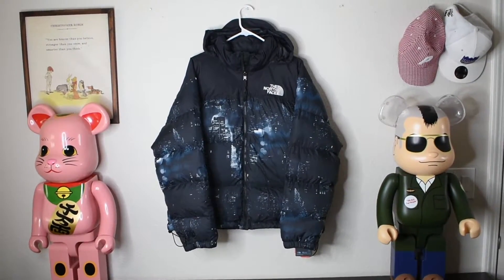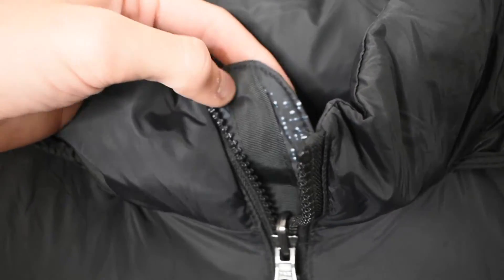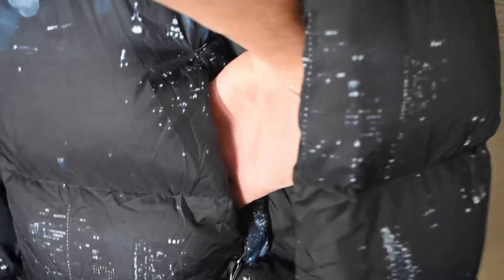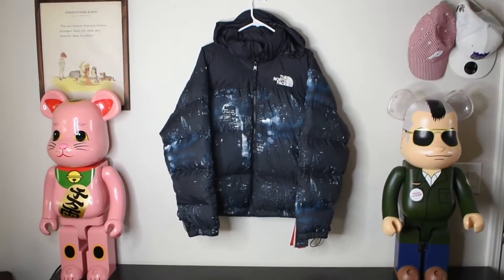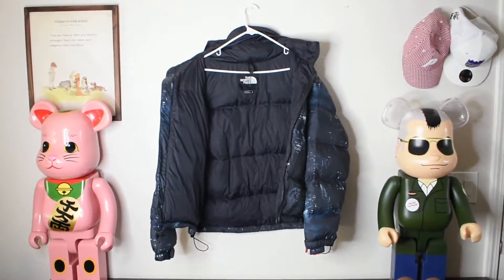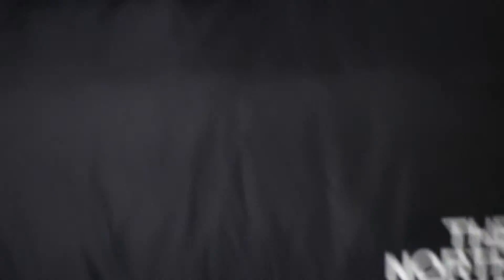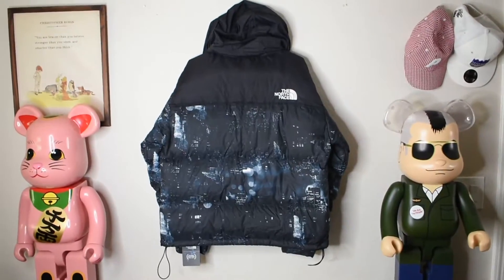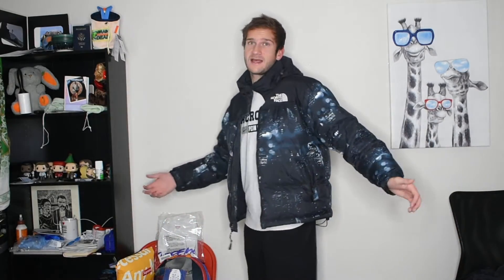ONE OF THE BEST NORTH FACE RELEASE OF 2018!?!?! (TNF x Extra Butter Nightcrawlers Nupste Jacket)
The North Face x Extra Butter Nightcrawlers Nupste Jacket
Debuted F/W 2018 and retailed around $350

As a lot of you know I don't own many nupstes but this one was a must cop after letting go of both of my stetler jackets. This print is suppose to depict a classic New York night in a neo-noir film, like a John Wick or something of that natures. This nupste is 700 fill, has a stow pocket, velcro securing hood, reinforced material around the zipper, and that amazing midnight cityscape print. To be honest, reviewing this jacket makes me really miss the stetler version. if you have one and want to trade for any of my jackets let me know!!